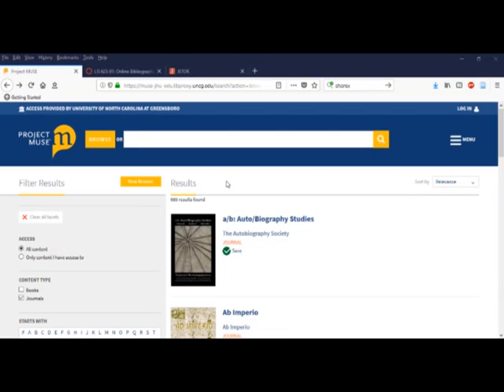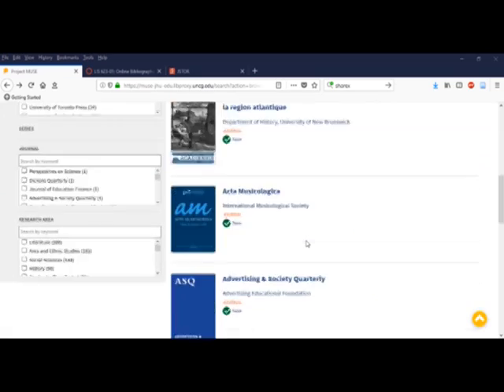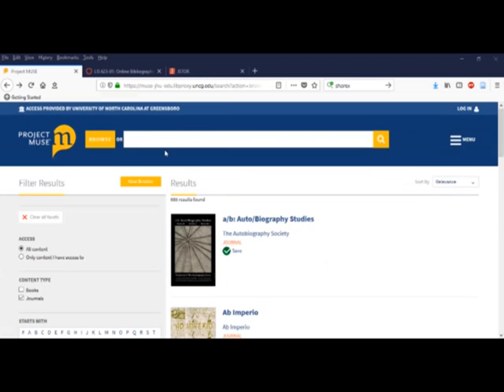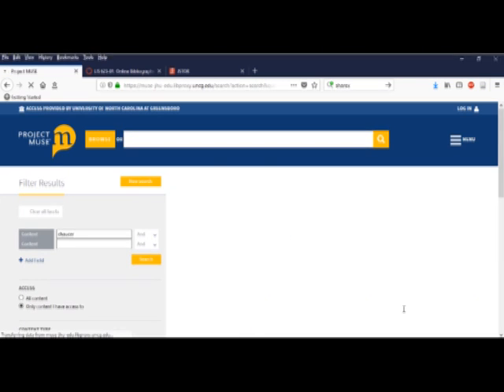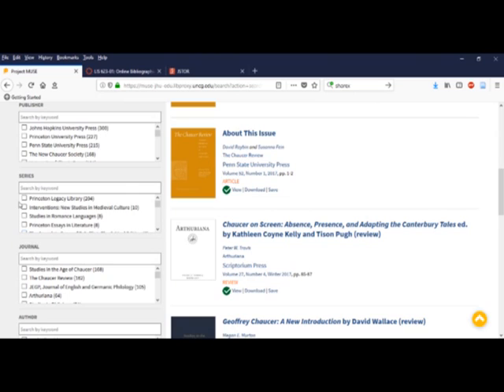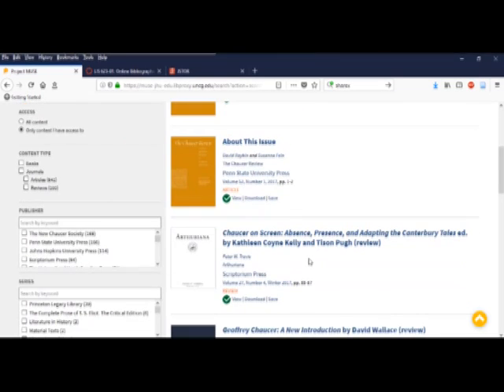Project Muse Tutorial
A brief overview of the Project Muse database, including search techniques